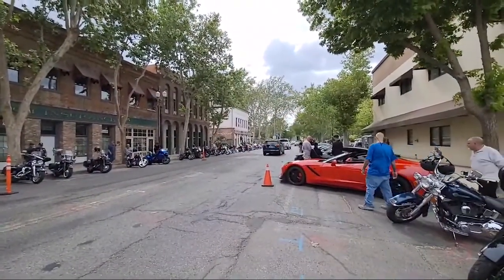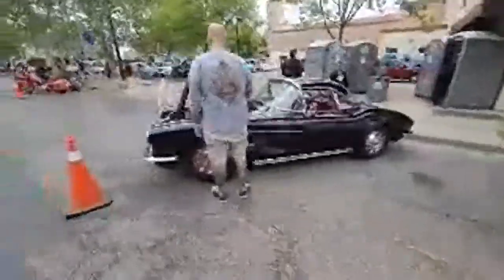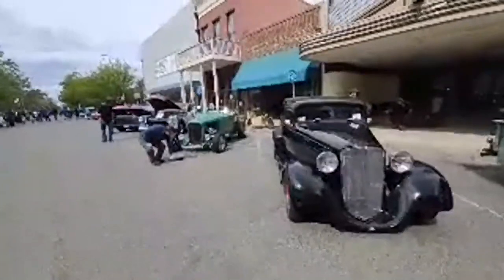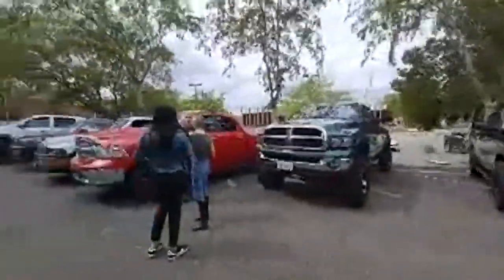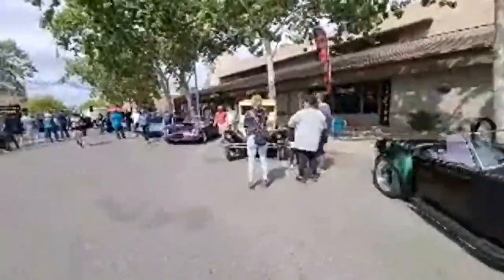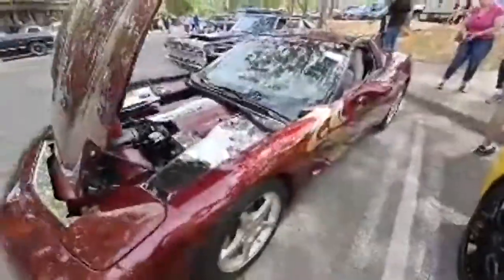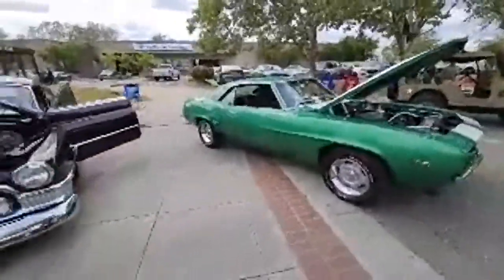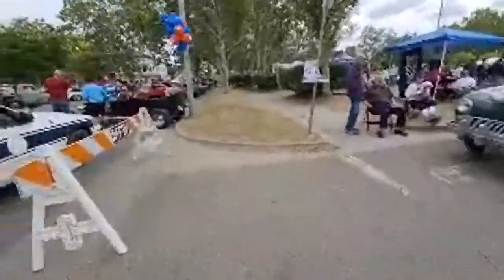The Corvette Channel Goes to the Silver Dollar Car Show in Marysville, CA April 24th 2021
Today The Corvette Channel Goes to the Silver Dollar Car Show in Marysville, CA  April 24th 2021